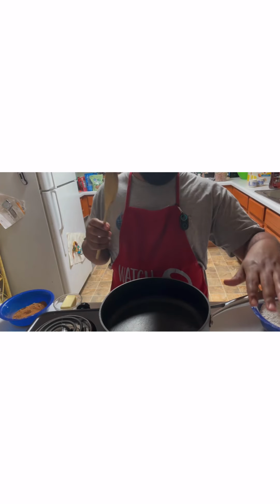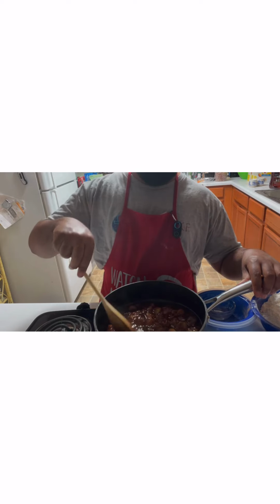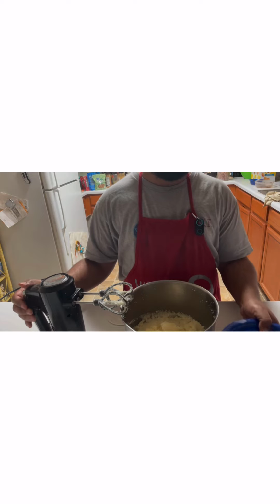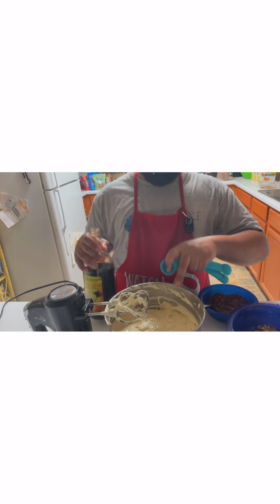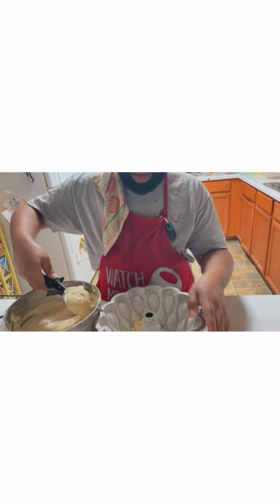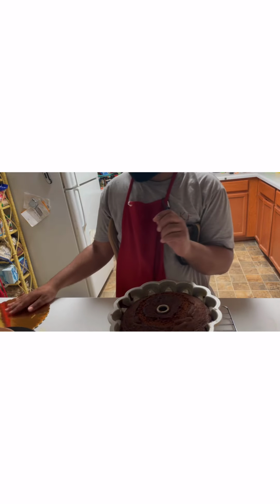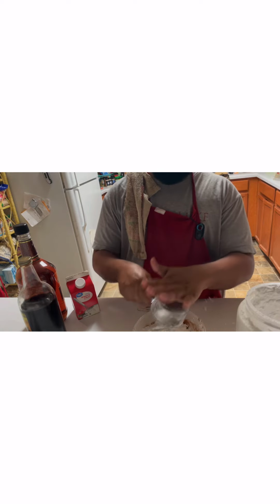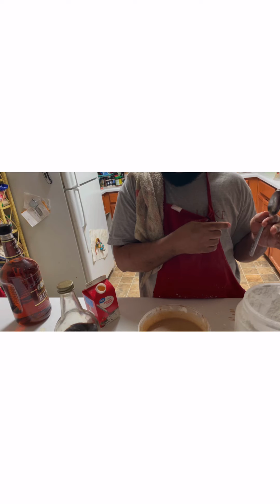Blind Chef’s ￼ Banana Foster’s Poundcake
Banana Fosters poundcake ingredients:￼

4 Ripen bananas,  1/4 cup butter, 1/4 cup Brown sugar, 1 tsp cinnamon,￼ 1 tsp vanilla extract, 2oz dark rum.(Banana foster topping￼/Filling)

Cake Ingredients: 1 cup soften butter, 3 cups sugar, 1/2 cup buttermilk, 1/2 cup sour cream, 6 large eggs,
3 cups flour, 1 tsp baking powder, 1/2 tsp baking soda, 1/2 tsp Kosher￼ salt, 1 cup chopped pecans, 1 1/2 tsp vanilla extract. Use your favorite bundt or  tube  cake pan.￼

Glaze Ingredients: Reserve liquid syrup From the banana foster mixture, 1 1/3 cup powder sugar, 3 tsp cream, 1 tsp vanilla, 2-3 tsp rum